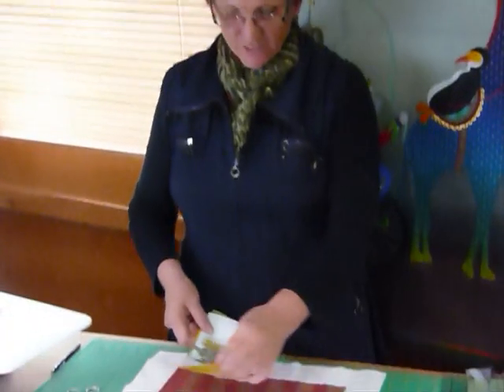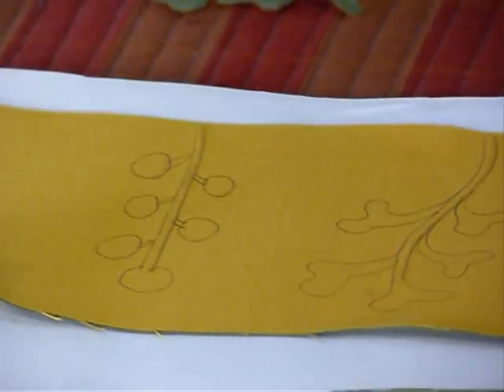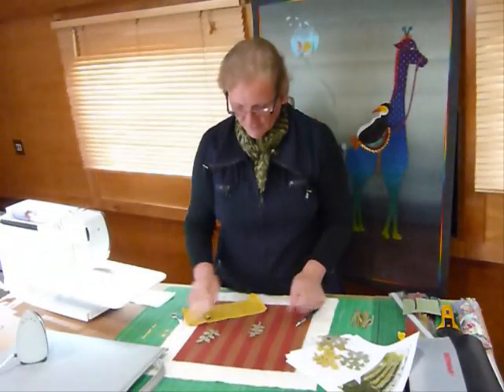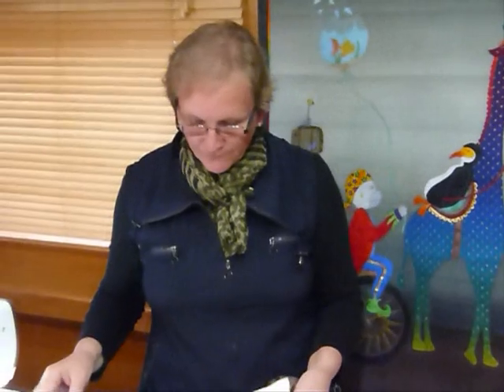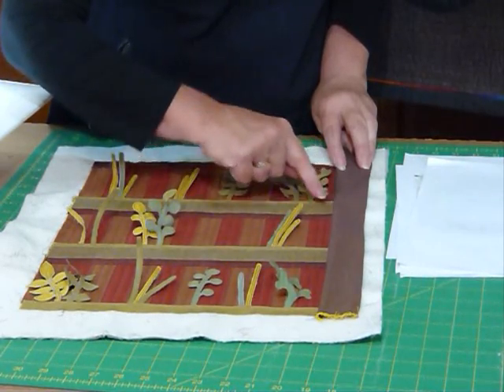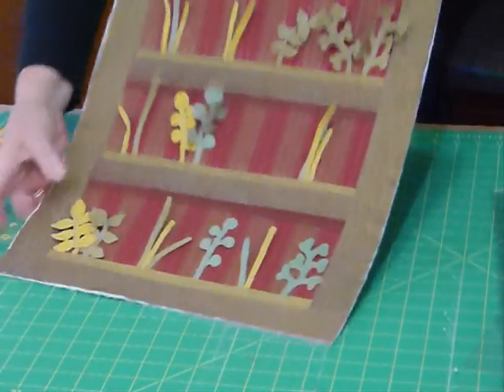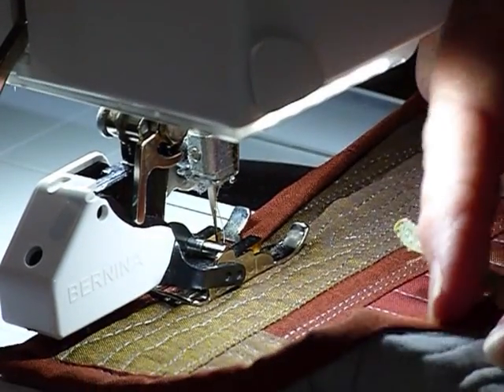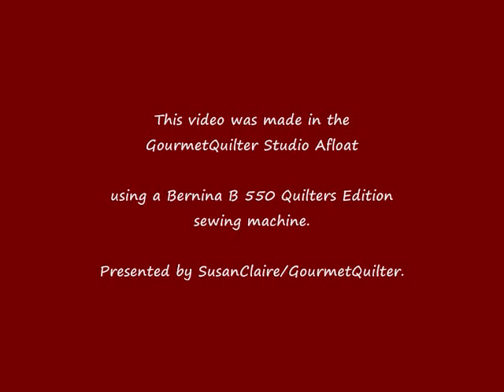How to make That Lock Quilt wall-hanging - Quilting Tips & Techniques 156B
This video shows the process I went through to design and make the wall-hanging "That Lock Gate" using delicious Oakshott fabrics. There is a blog post and tutorial as well as a downloadable pattern